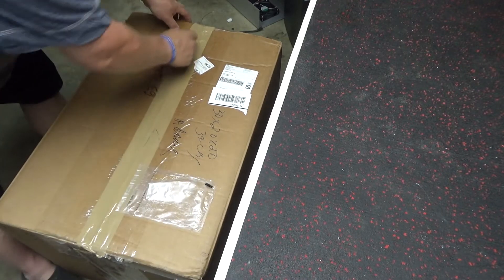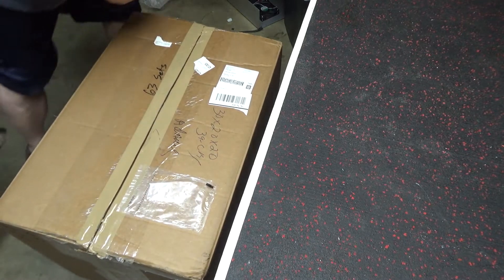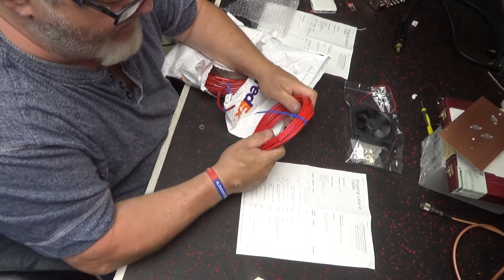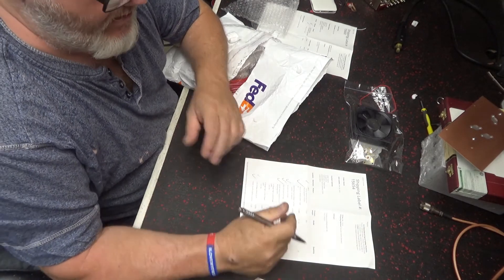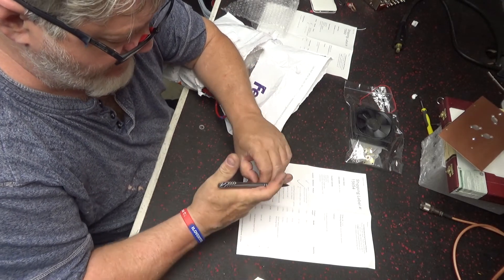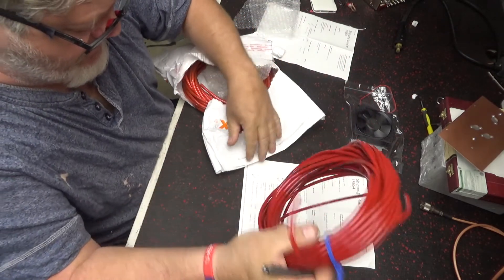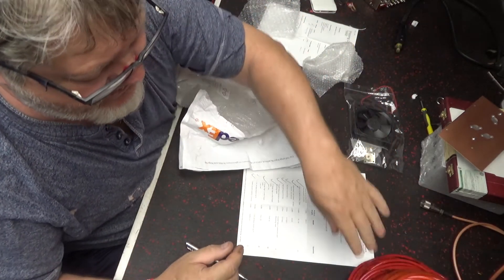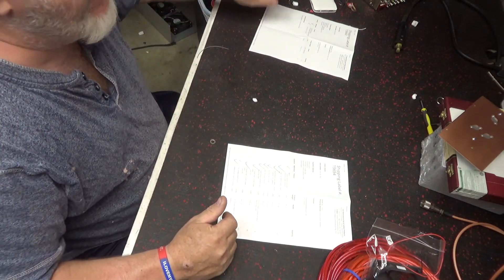ica box opening.. lets see what's inside